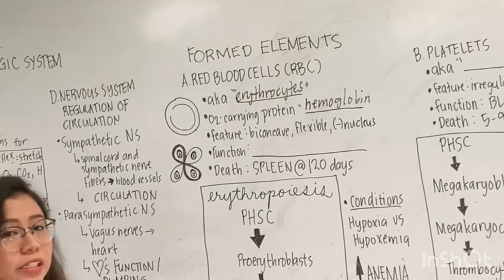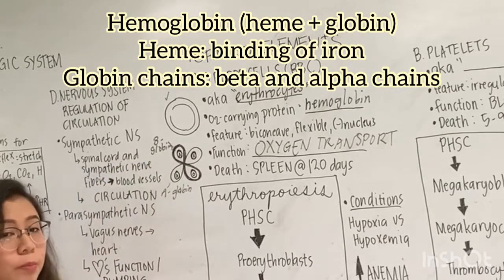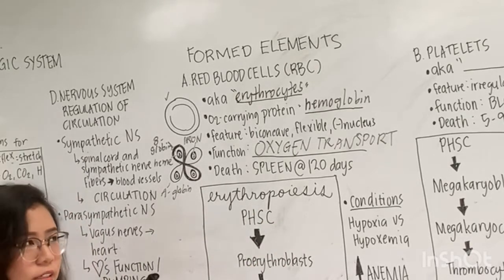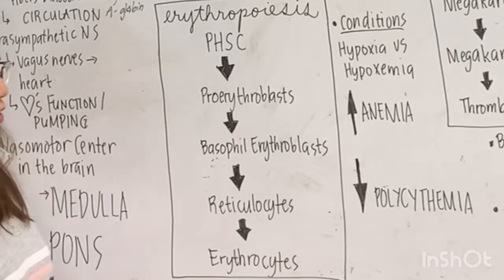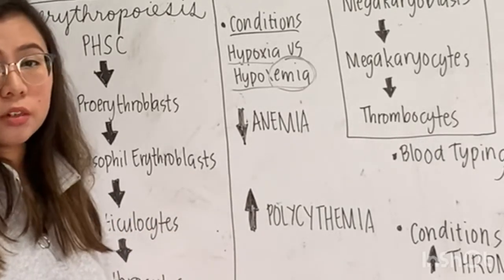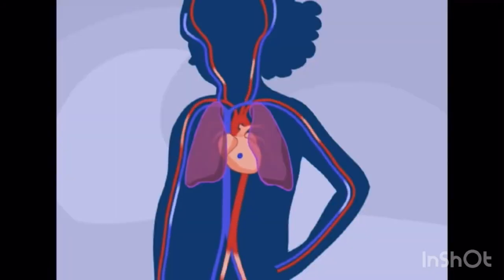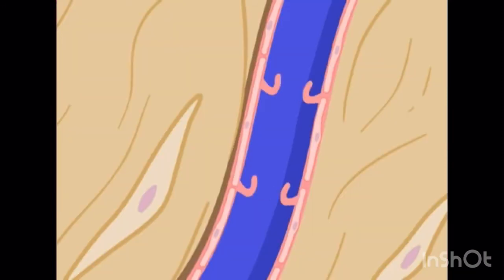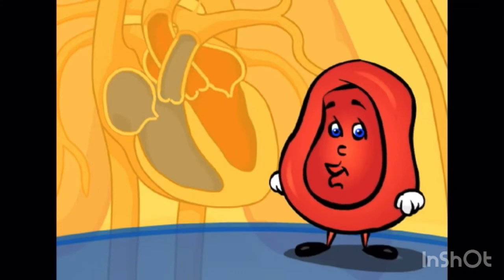Physiology 2 Lab- MODULE 3 (Red Blood Cells)